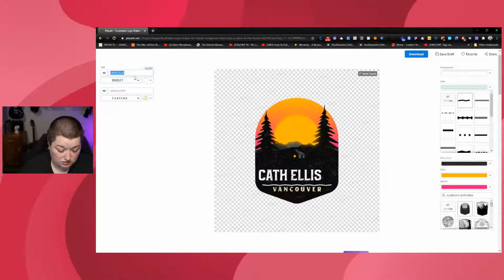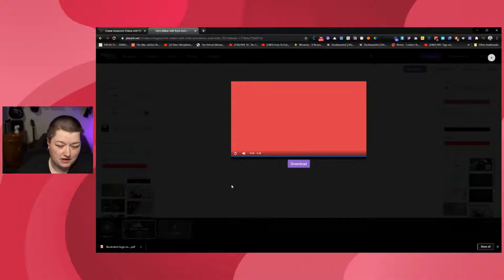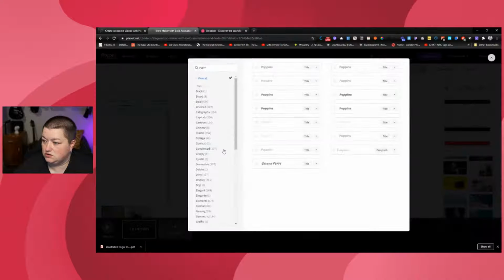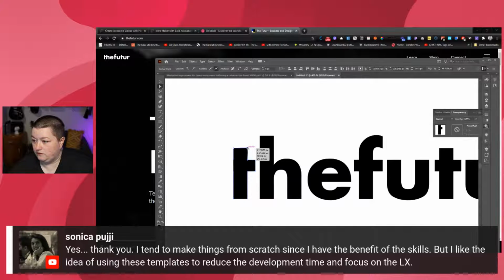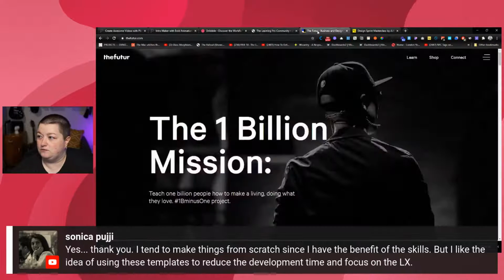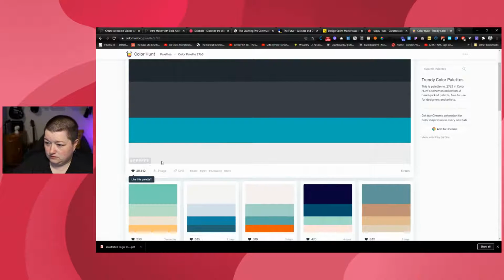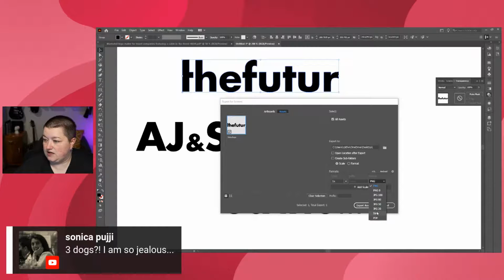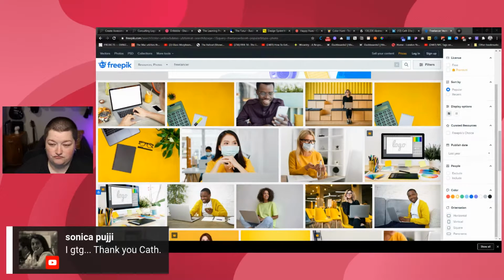Ask An ID with Cath Ellis - The Learning Pro Live - Episode 6 - Branding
🔴 In this episode, I'll be answering your questions about all things relating to Instructional Design, in particular, we'll be discussing branding your own business. You can ask me anything about my experience going freelance. Hope you enjoy it!

🔴 Join me and ask your questions, we'll answer them live in this live session.

My mission here at The Learning Pro Live is to help Learning Designers refine their craft by sharing new skills and showcasing new learning technology.

Here are the ways to work with Cath Ellis:

⚡️ BOOK CONSULTATION/COACHING: If you fancy a chat, reach out via the following